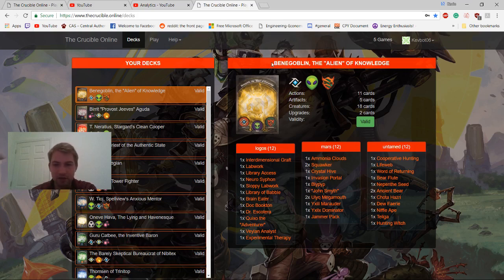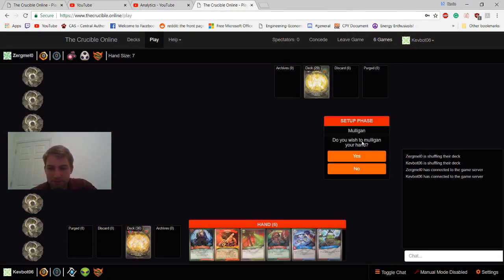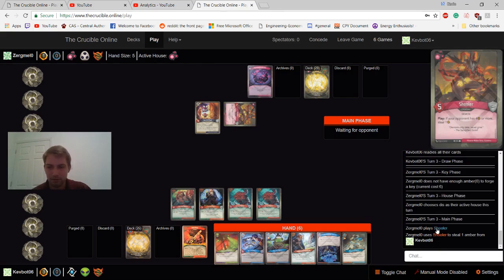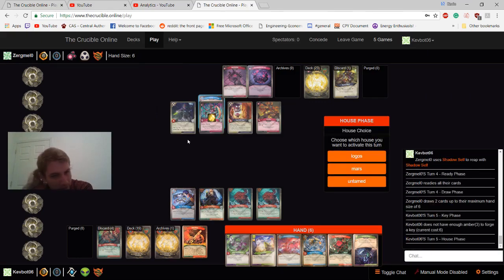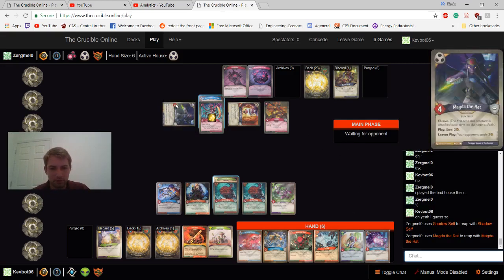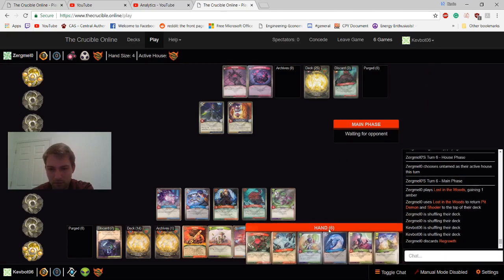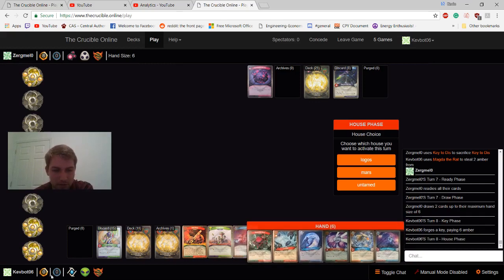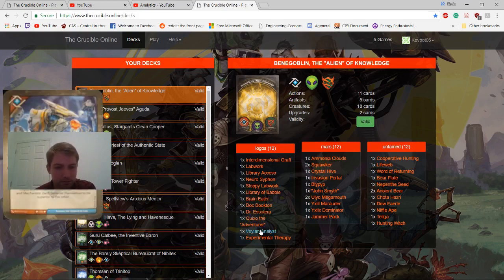Keyforge Gameplay Episode 6 w/ Logos, Mars, and Untamed | Can we Beat Bait and Switch?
Watch me take on a live opponent on The Crucible Online, a free simulator for the upcoming card game Keyforge. Join me on a journey to become the best Archon in the Crucible!

Game info from Fantasy Flight Games:
KeyForge is a Unique Deck Game from the imagination of Richard Garfield that invites you to enter the Crucible, an artificial world where anything is possible. Here, you become a mighty Archon racing to unlock the Crucible’s hidden vaults and doing battle with one-of-a-kind decks, each filled with pieces of the countless planets and civilizations that make up this world. By using the creatures, artifacts, and abilities within your deck, you can stave off your opponent, gather Æmber, and use this crucial component to forge keys that will unlock the vaults. The first Archon to forge three keys earns victory!

Let me know down in the comments what you guys enjoyed about the video and what I can improve! I would love to battle some of you guys so drop in and join some games.